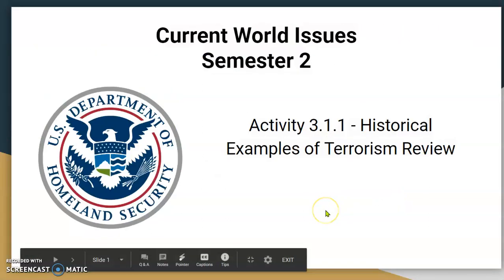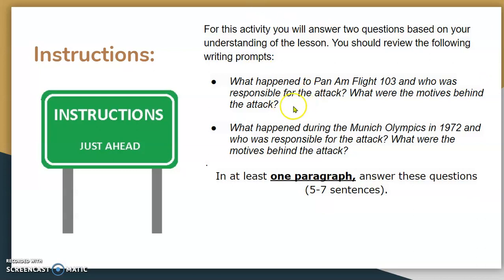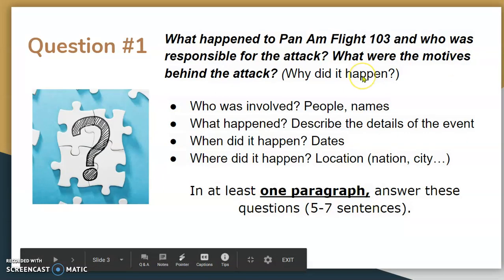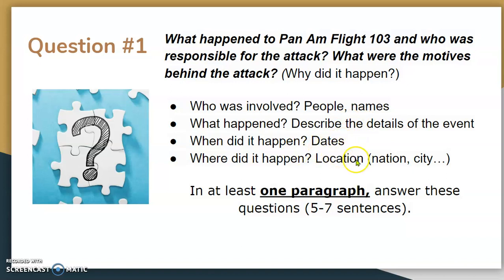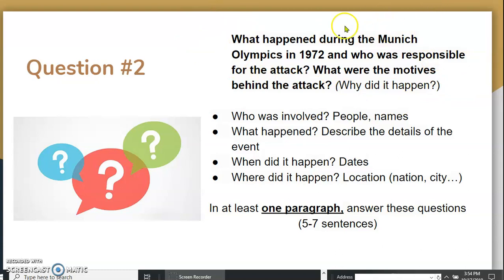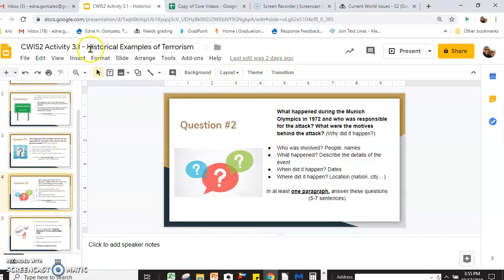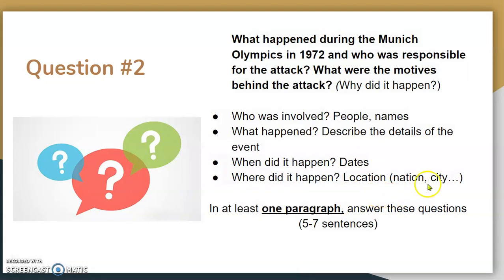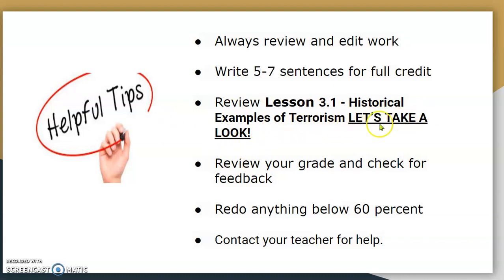CWI S2 3.1.1